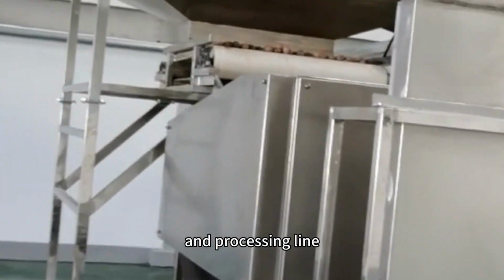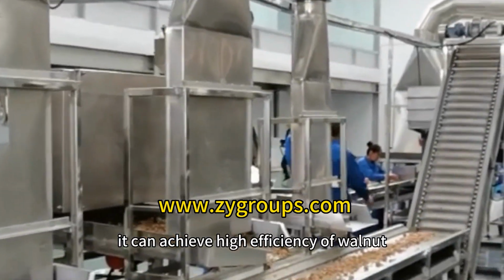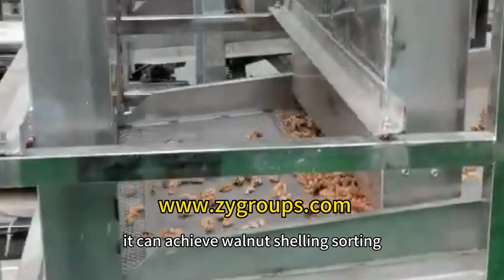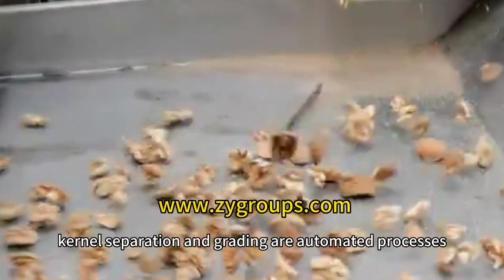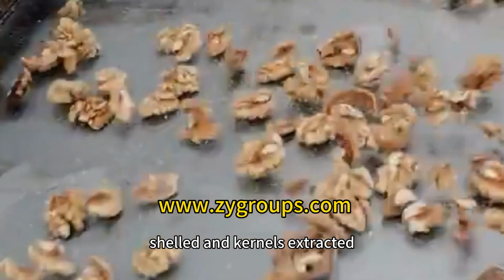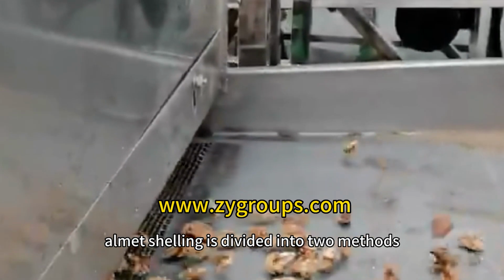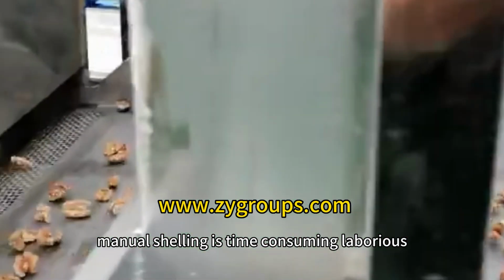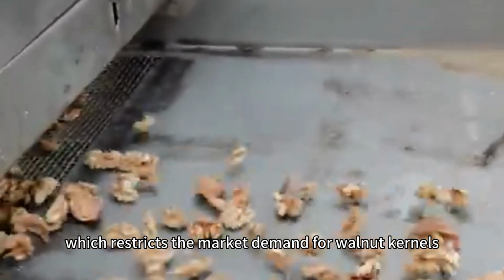Walnut shell breaking machine - Walnut peeling machine - Walnut peeling and kernel removal machine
Zhiyan shares focus on the pursuit of rigorous craftsmanship and the delivery of promises to customers. We have modern automated production equipment, changing installation into assembly, designing and installing equipment for customers, and providing customers with good after-sales service.

Sewage environmental protection equipment, melon seeds and cashew alcohol production line, rice corn grain deep processing complete equipment factory
23Years experience, 90+ countries worldwide customers.

Business Range:
Tea seed oil production line
Olive oil production line
Salad oil production line
Coconut oil production line
Peony seed oil production line
Castor oil production line
Wheat germ oil production line
Chili seed oil pressing machine

Since its establishment, the company has relied on domestic oil and fat professional scientific research institutions as its technical support, committed to researching and developing high-tech in the oil and fat machinery industry, making full use of the advantages of combining scientific research and production, and quickly transforming new scientific research results into productivity.

The company has sophisticated processing equipment, complete testing equipment, and a strict quality assurance system. It always adheres to the quality policy of "quality first, customer first, independent research and development, and technological innovation". Products include: various vegetable oil pretreatment pressing, leaching, refining, fractionation, winterization and dewaxing, warehousing, packaging, oil tanks, laboratories and other complete sets of equipment; pig, cattle, sheep, chicken, duck, fish oil and other environmentally friendly animal oil refining equipment; pressing equipment Oil machine, wok, filter stand-alone series, etc. Its products have excellent performance, reliable quality, high oil yield and low residual oil in the meal. They are ideal supporting products for large, medium and small oil plants.